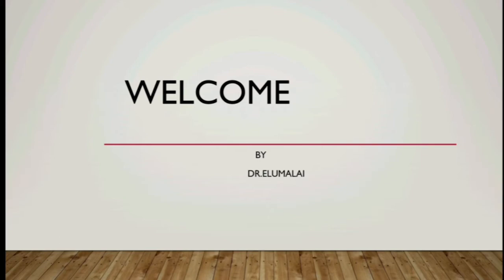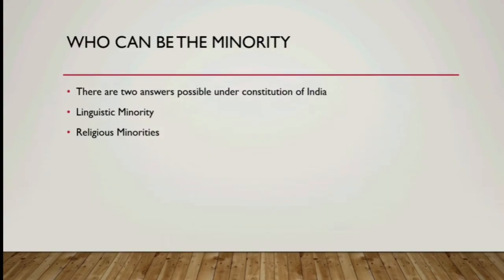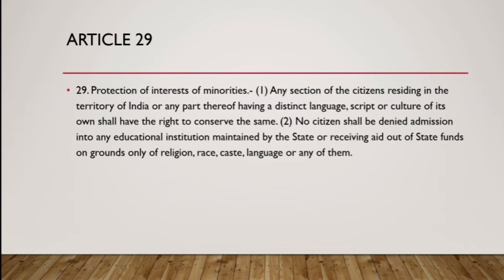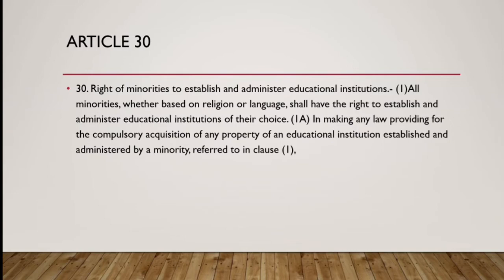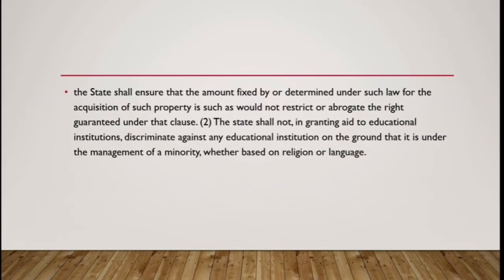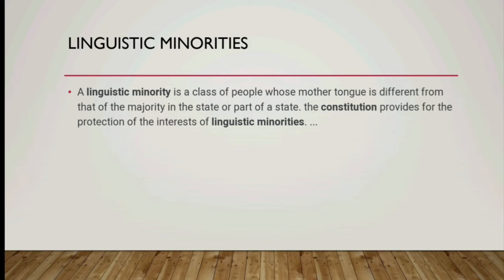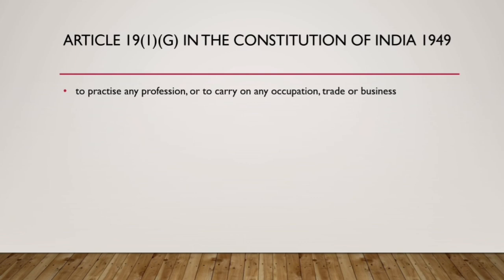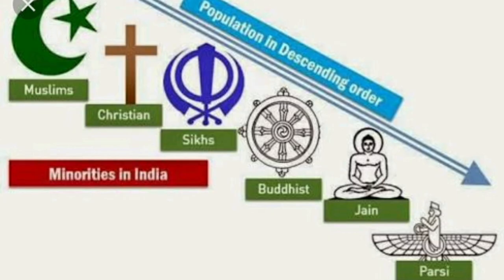Rights of minorities under the Indian Constitution by Dr.S.Elumalai